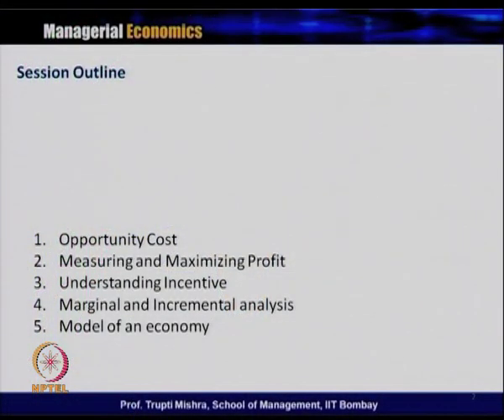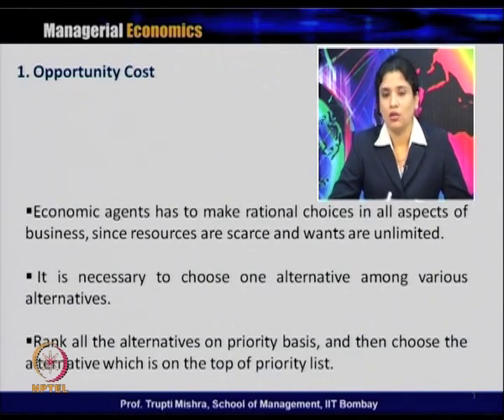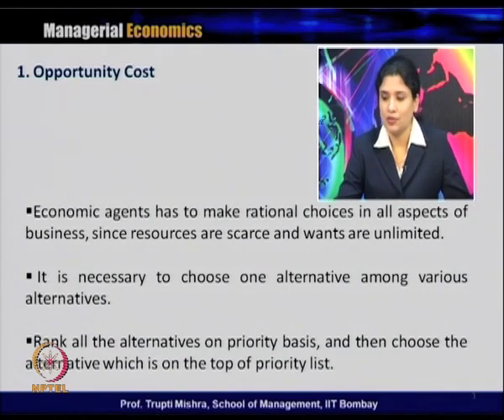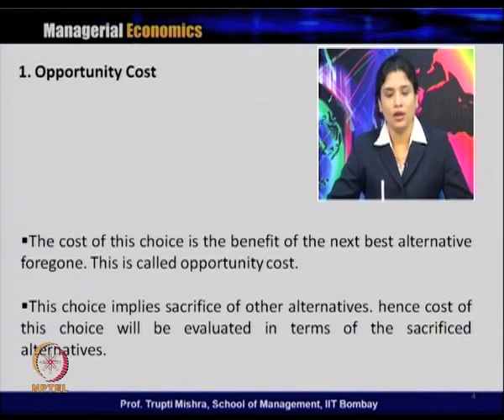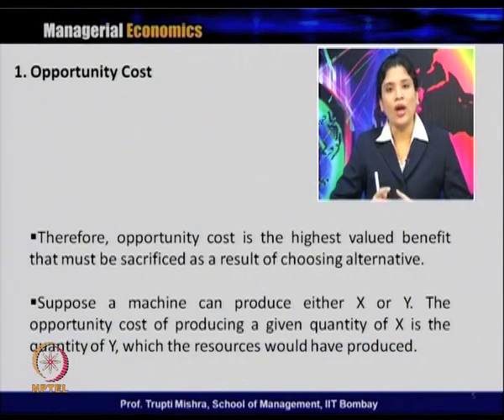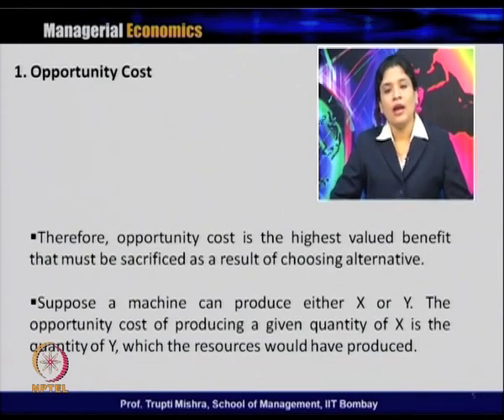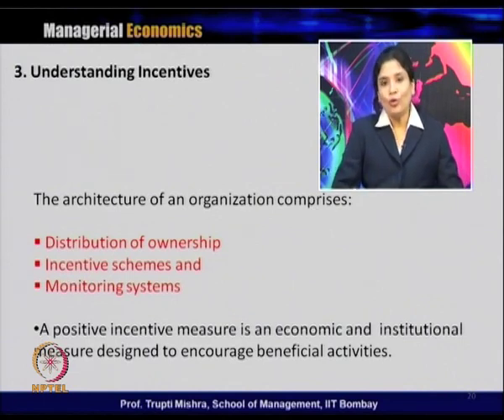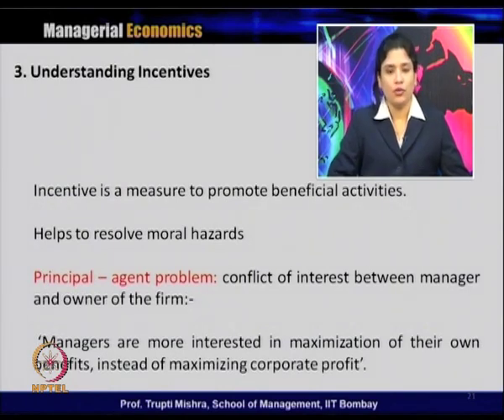Mod-01 Lec-02 Introduction to Managerial Economics [Contd…]